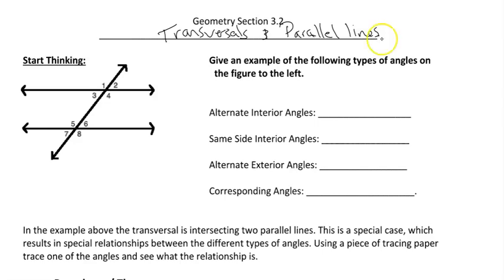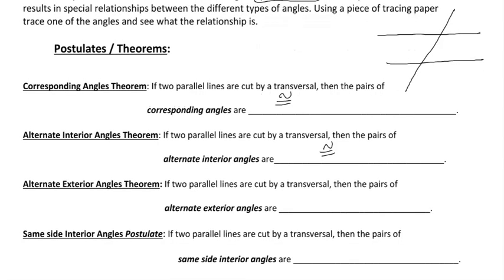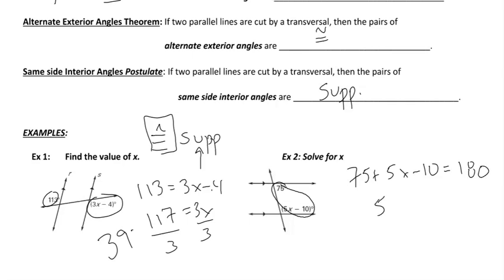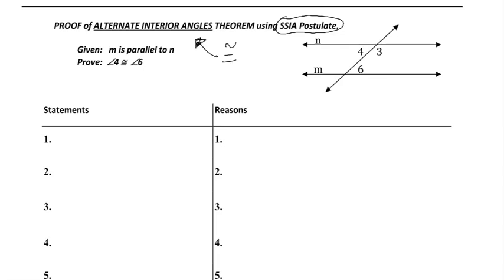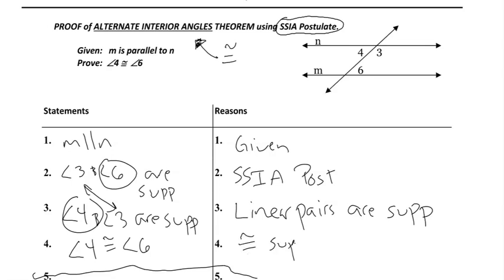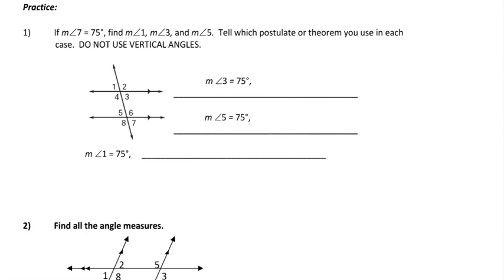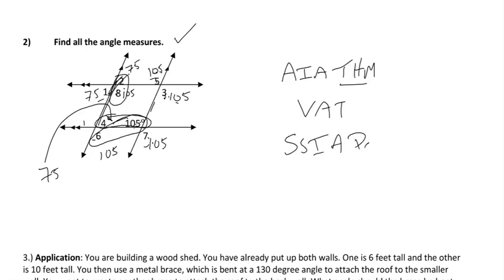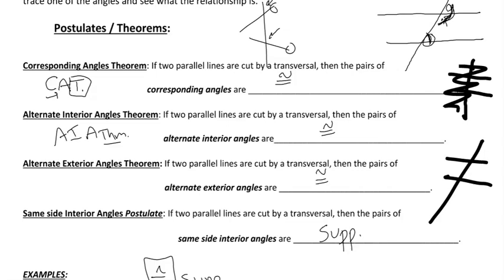Geo 3 2